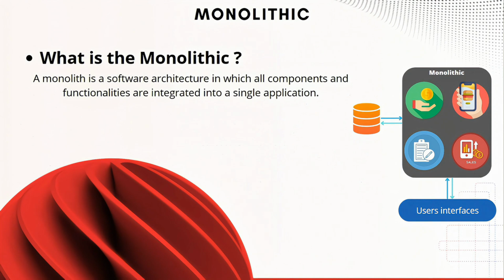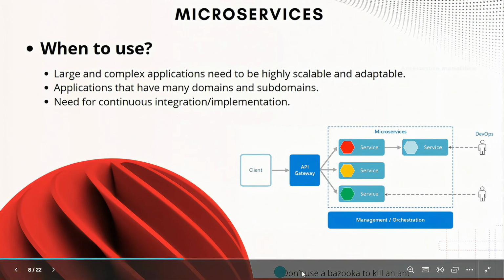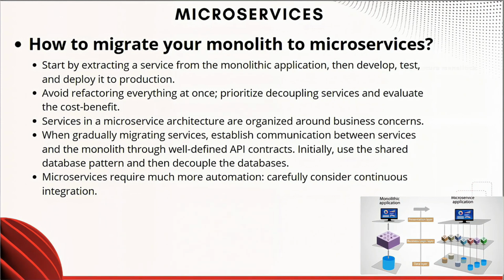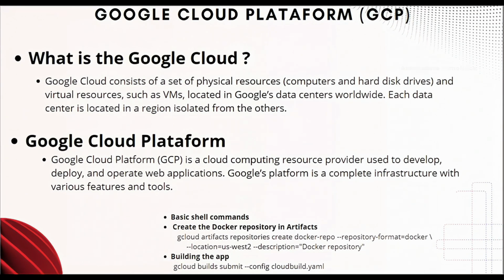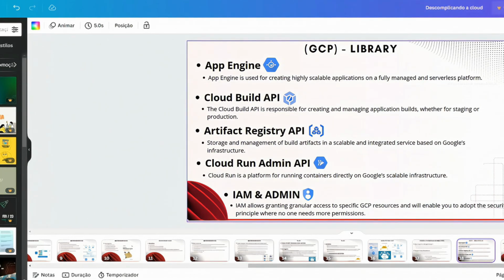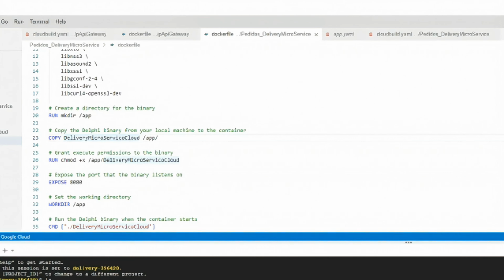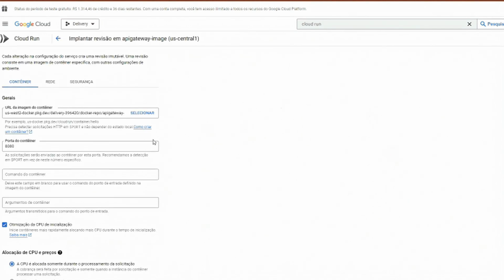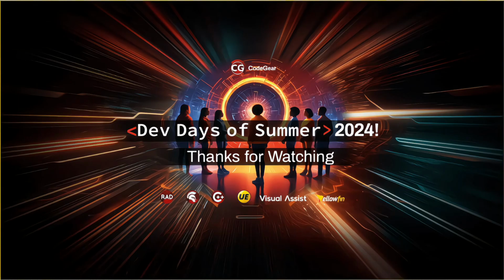Cloud With Delphi (GCP)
How you can use Delphi on Google Cloud (GCP), in this video, I use FAAS with Delphi Micro Services.